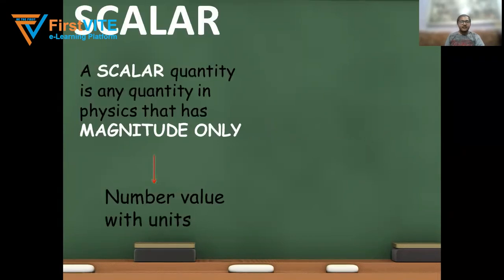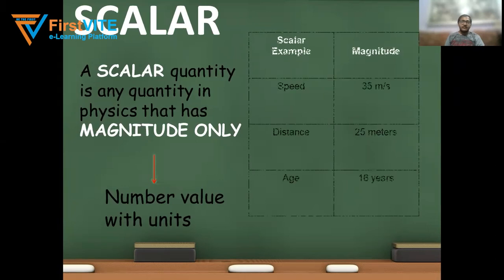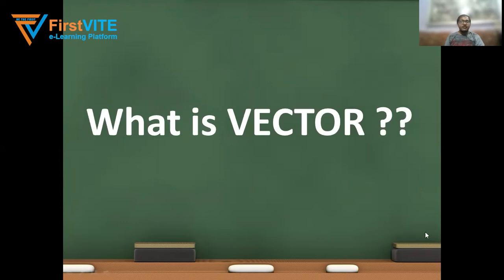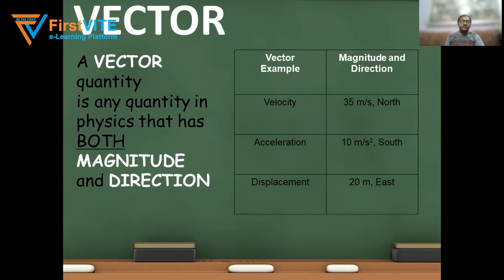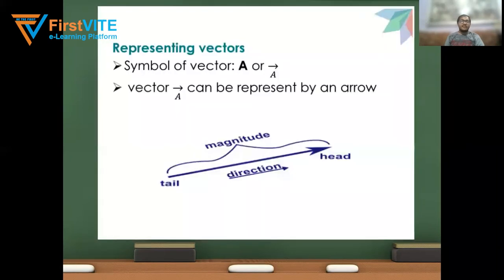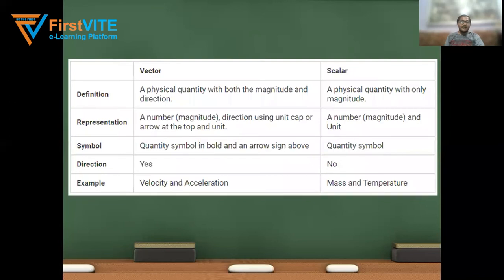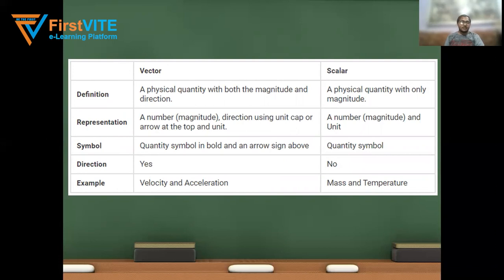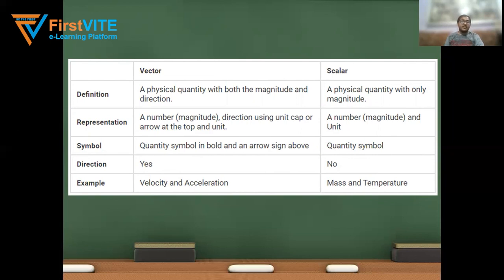What are vector and scalar & why do they matter? || Physics Lecture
Find the difference b/w vector & scalar.
What exactly are vectors and why do they matter?
Mr. Shikhar Mittal will explain why vectors are a prime example of the fundamental usefulness of Physics.